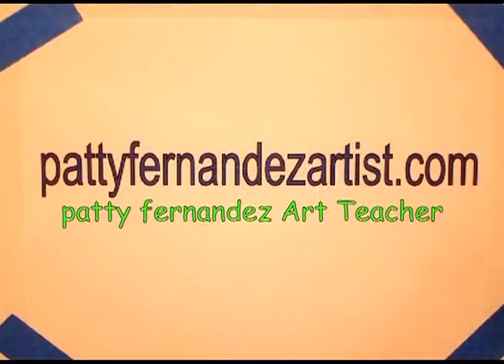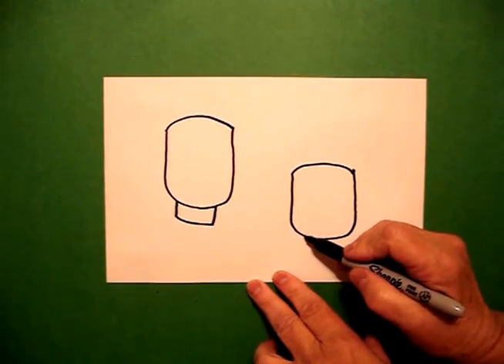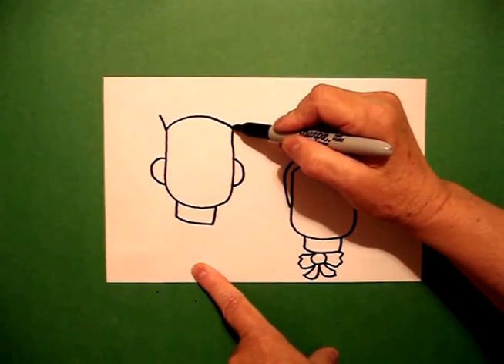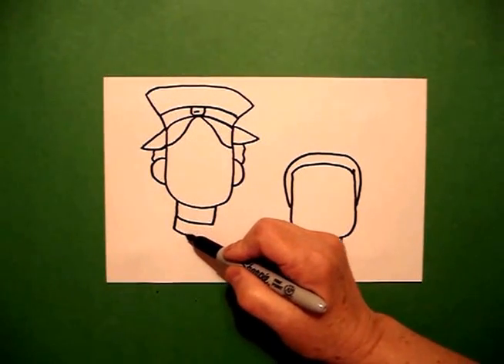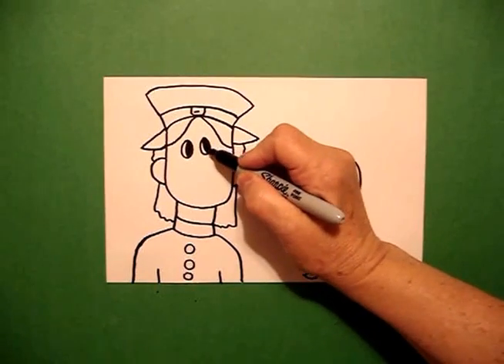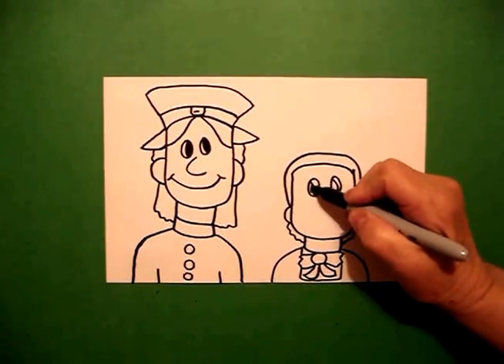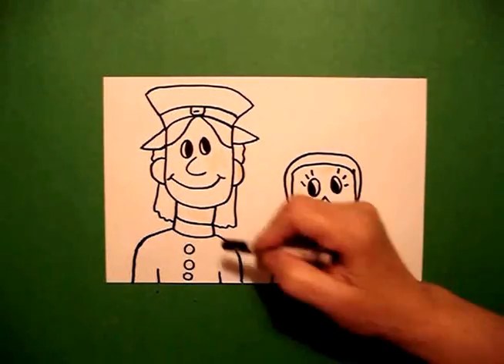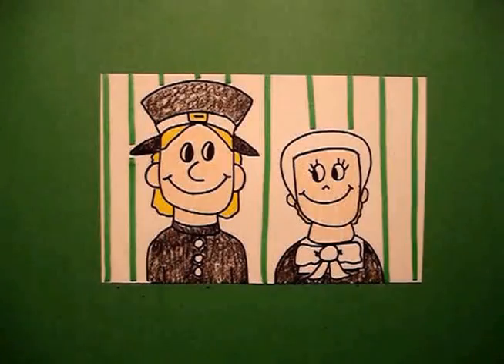Let's Draw a Pilgrim!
Easy to follow directions, using right brain drawing techniques, on how to draw a Pilgrim.